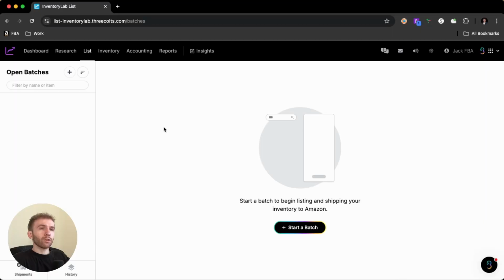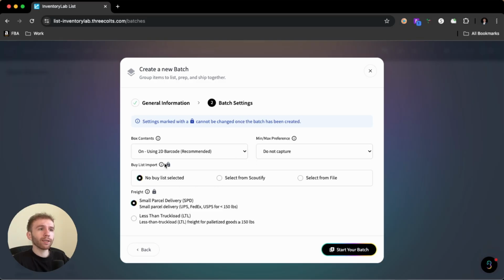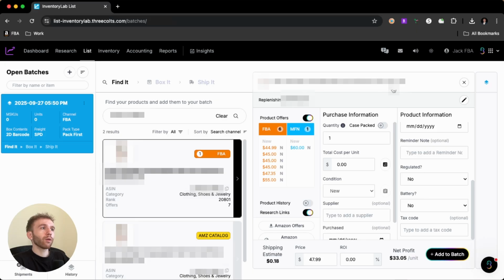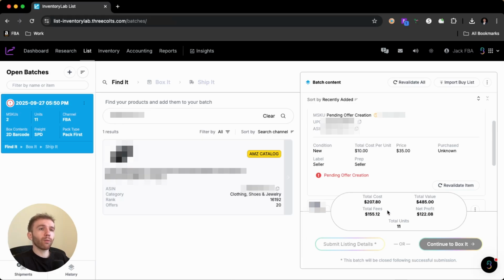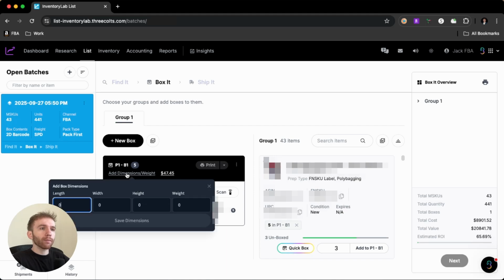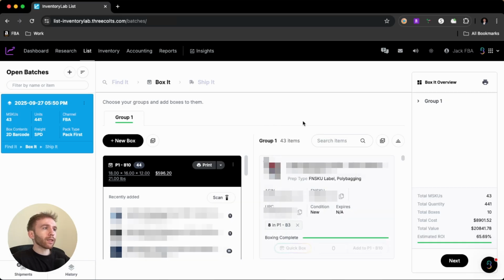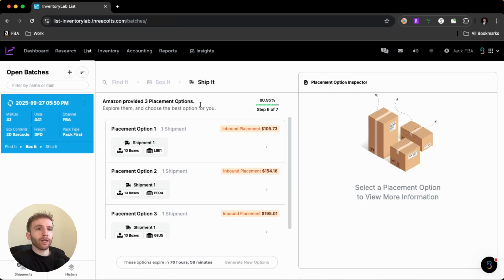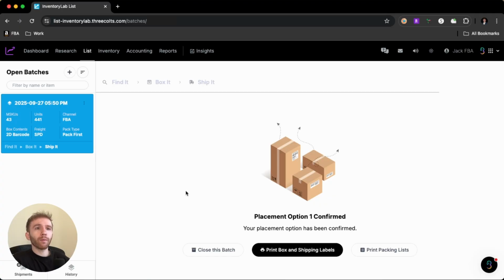How To Get Your Products To Sell On Amazon (For Beginners)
How To Get Your Products To Sell On Amazon (For Beginners). How To Sell On Amazon For Beginners 2025

Once you’ve found profitable products, the next step is getting them to Amazon correctly. In this video, I’ll walk you through how to create and send your first FBA shipment step-by-step—so your products arrive safely, get checked in fast, and start selling. If you’re a beginner ready to ship inventory for the first time, this video will make the process simple.

Timestamps:
0:00 - Intro
0:20 - How To Sell Your Products
20:28 - Next Steps